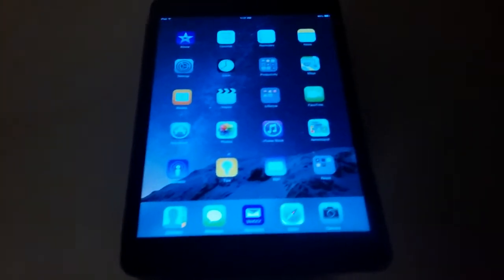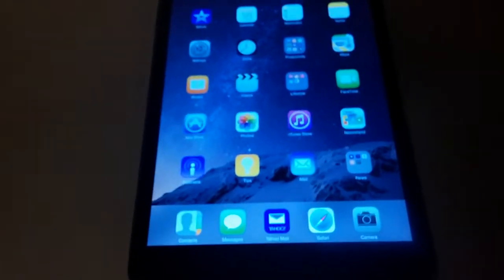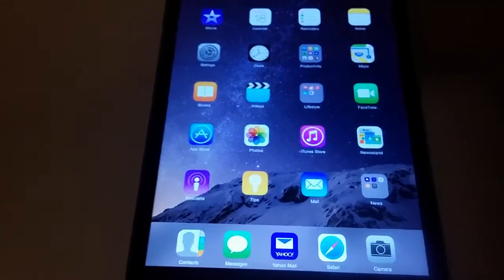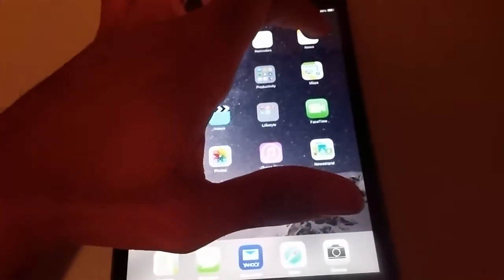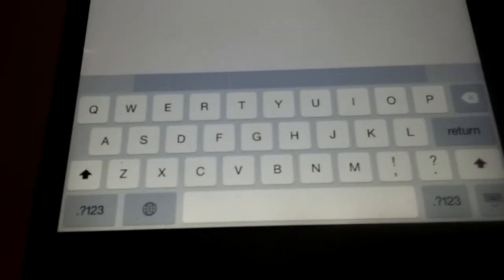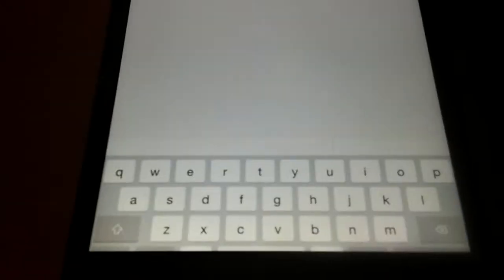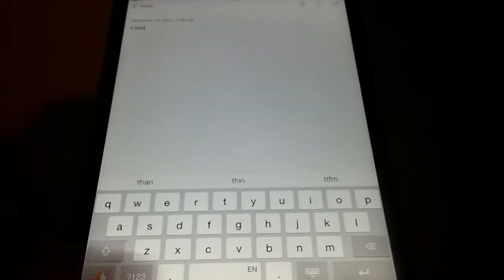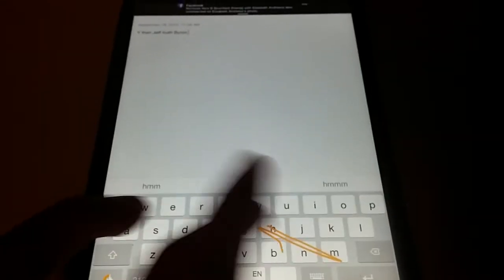Swype- 3rd Party Keyboard for iOS 8 on iPad, iPhon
You can use Swype Keyboard on iPad, iPhone, and iPod Touch.

EARN CASH BACK HERE:
Netspend: